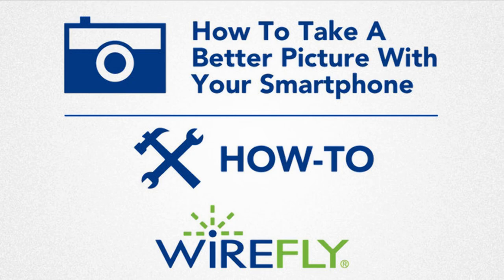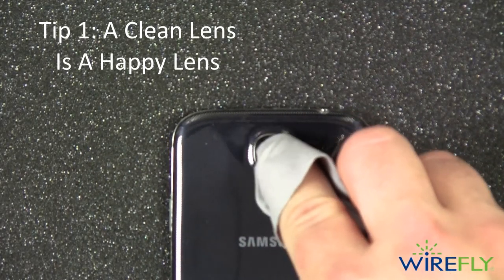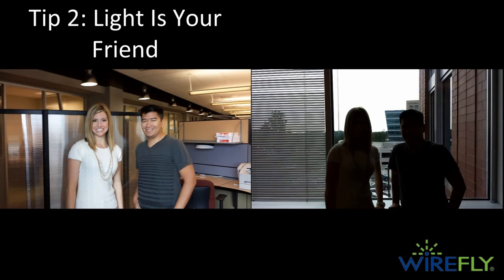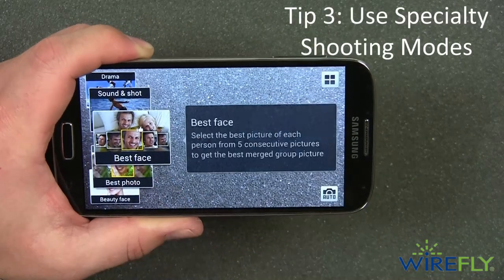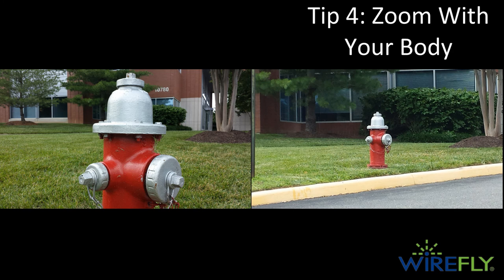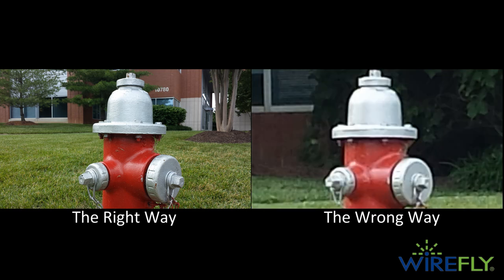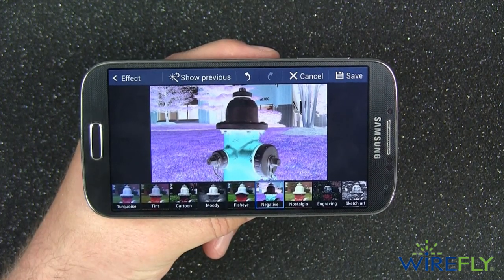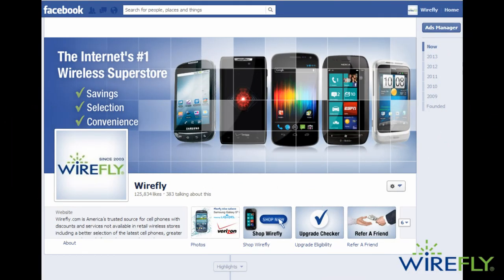How To Take A Better Picture With Your Smartphone by Wirefly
More photos than ever before are being taken with a smartphone.  These are 5 top tips to help you take a better smartphone picture.

Tip #1:  A Clean Lens Is A Happy Lens
Tip #2: Light Is Your Friend
Tip #3: Use Specialty Shooting Modes When They Make Sense
Tip #4: Zoom With Your Body
Tip #5: Don't be afraid to edit your pictures

Read our written product reviews on the Wirefly Buzz Blog

Need help picking a phone? Use our buyers guide to help find your next phone